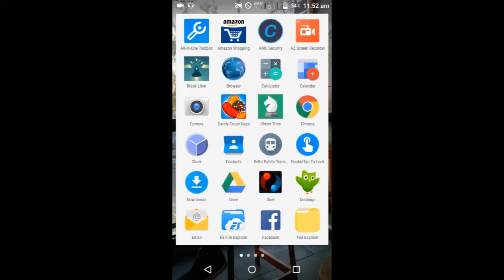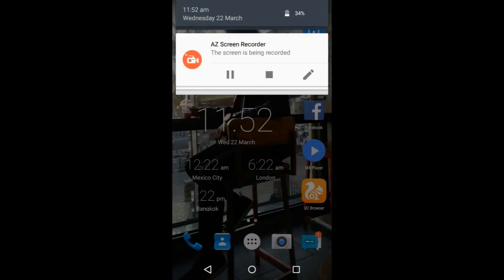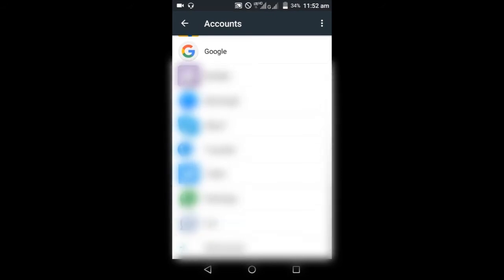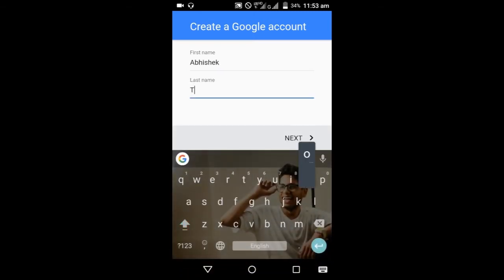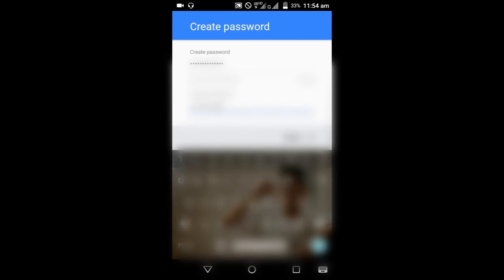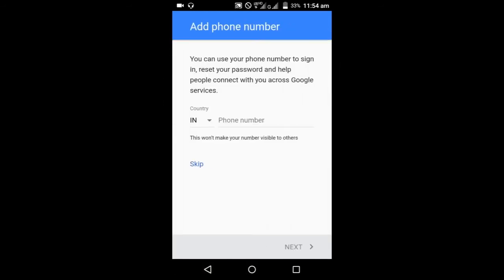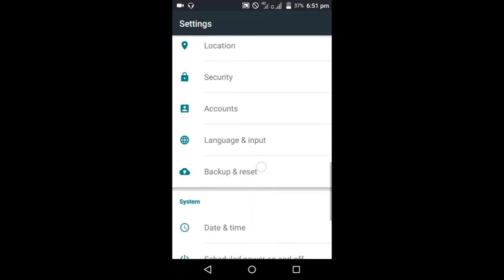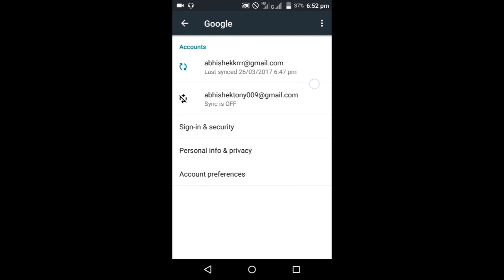How to Create a Google Account Without Phone Verification 2017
Simple Trick for making Google Account without phone Verification. 100% Working 2017